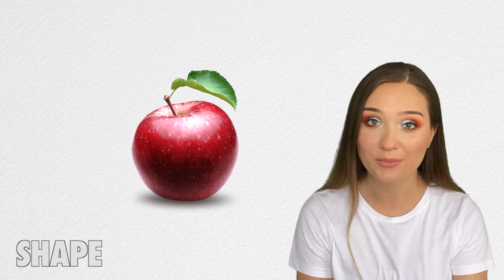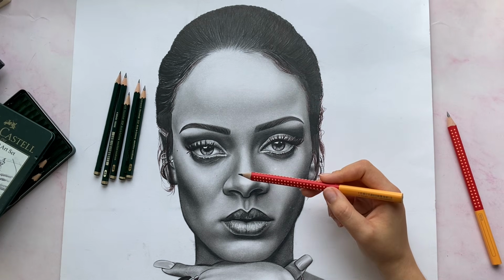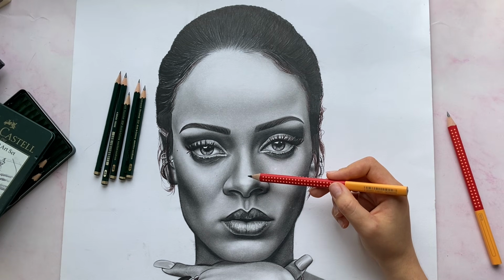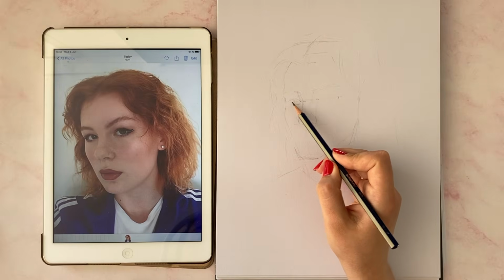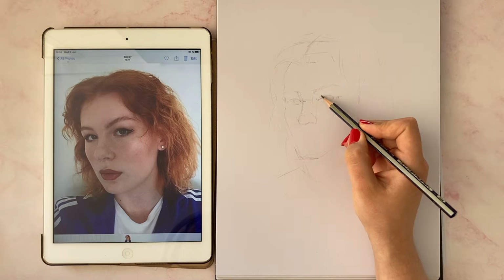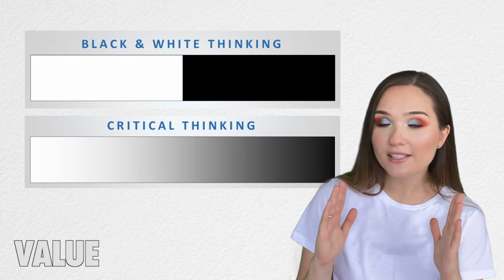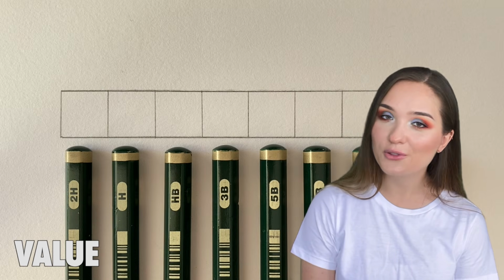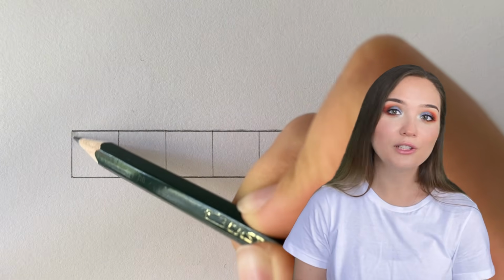Shape, Value and Edge - The Art Basics when Drawing with Graphite Pencil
Hi Guys.

In this video I will be telling you about the three most important art basics you need to know about when drawing with graphite pencils. And those are shape, value and edge. They are also called the elements or building blocks of art, and there are seven of those, but I chose the three most important to make this tutorial easy.

- Shape is necessary to create the object you are drawing
- Value defines the range from white over grey to black, and it's actually important to have a good balance, when you are planning, doing and giving and getting feedback on your drawing
- Edge is about the transition between the different shapes and areas of your drawing - there are soft edges and hard edges when drawing.

I am not going to go into the seven elements of art in this video as it is intended to be about the most important ones for drawing - and there is no need to have professor like knowledge to get and understand the basics. But understanding and combining these will eventually make you better at drawing.

Ask me in the comments if you have questions - and please take your time to do the little exercises in the video! Also comment 'M' for Misser with the many values - lol!

Best Regards,
Nina

If you did an awesome blending stump share your result using my hashtags !

Links here!